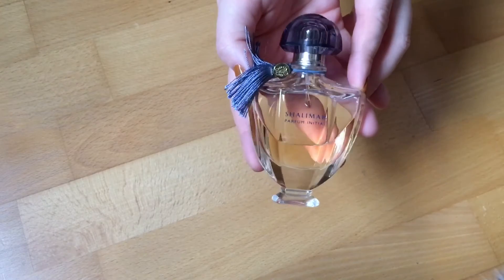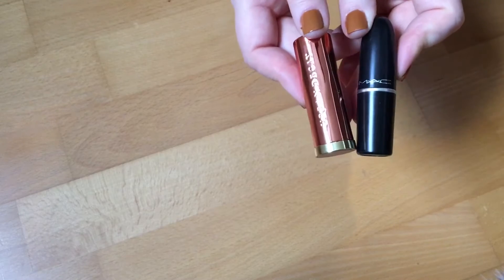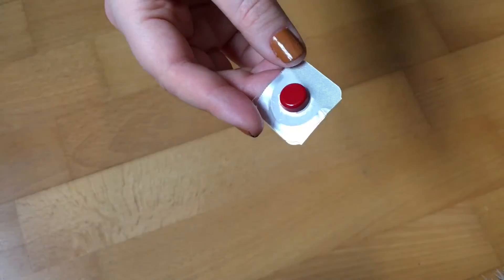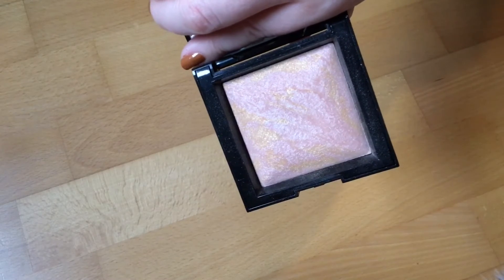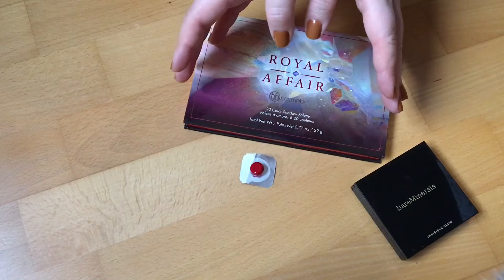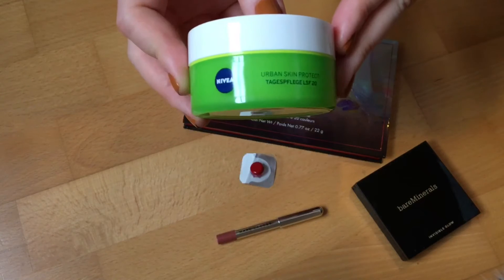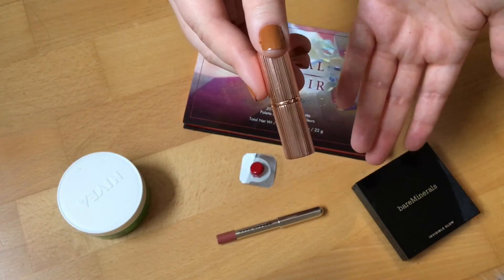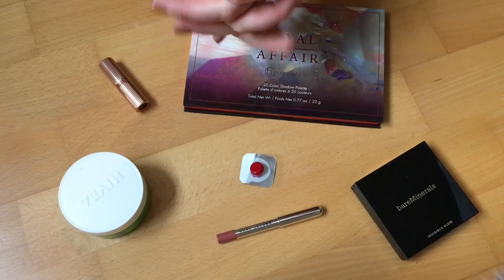Roulette Pan Collab - Update 9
I decided to not do a finale but keep going on with this project.